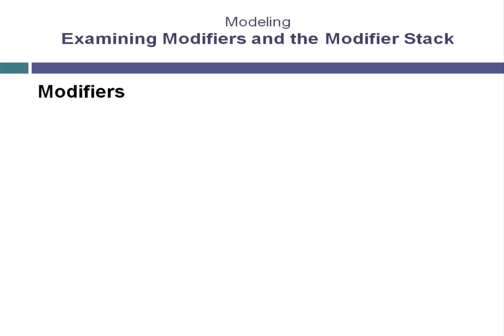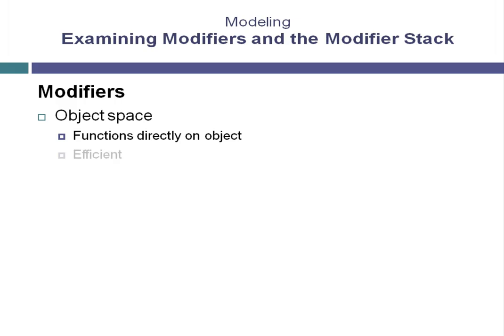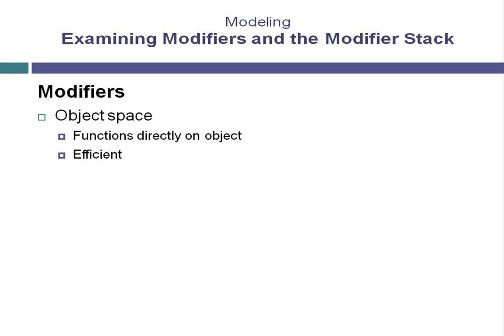Lecture 51 Teached by Steven Schain Free 3ds Max Tuts by Aamir Nadeem Web and Software Developer